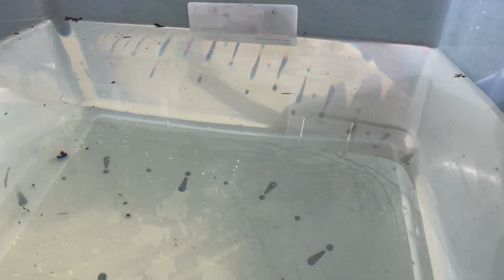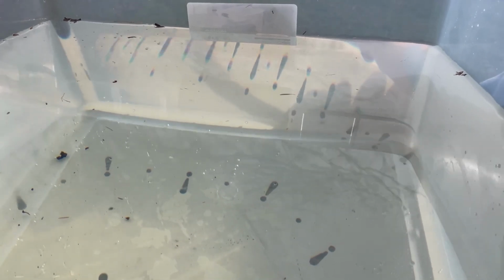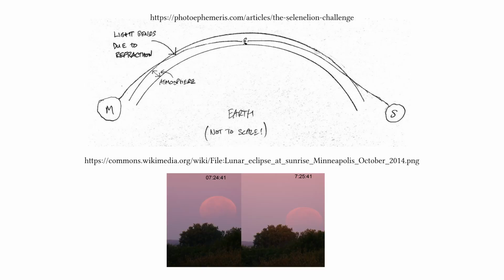Shadows Do Refract